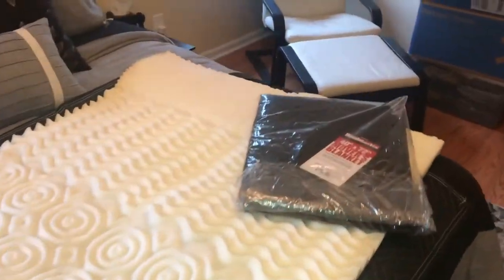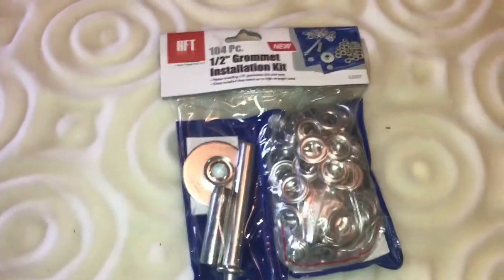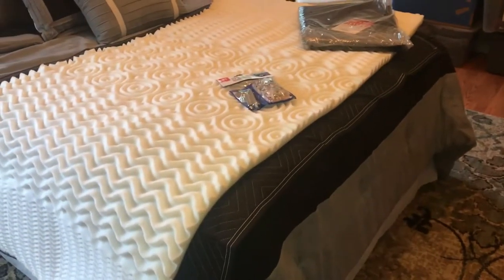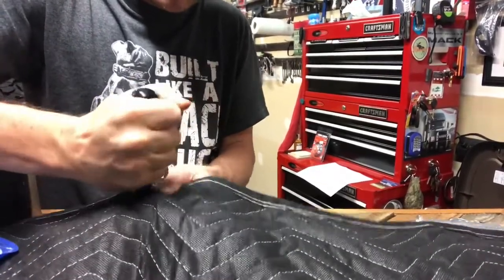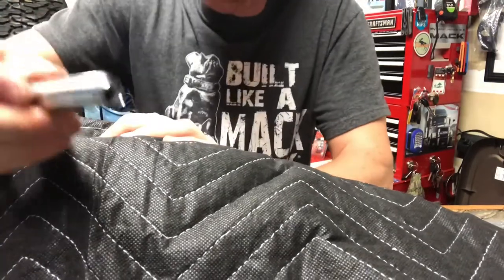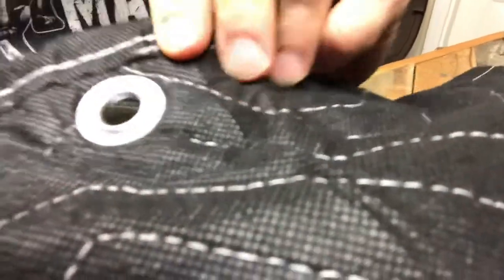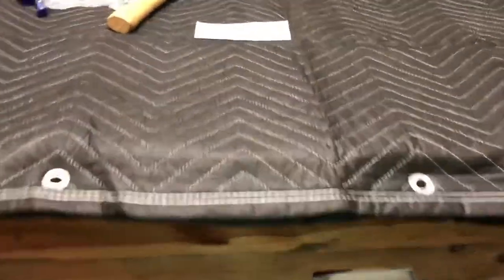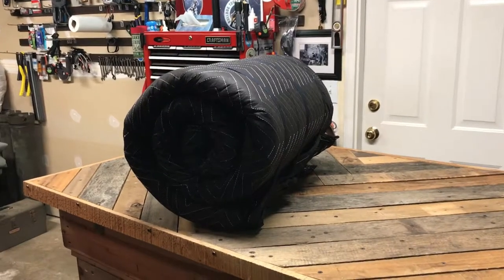Making a Sleeping Pad for My Cross Country Trip Using Harbor Freight Moving Blankets - 99 Jeep XJ